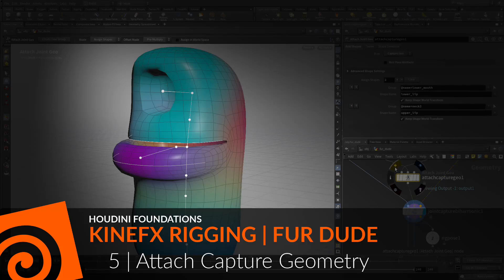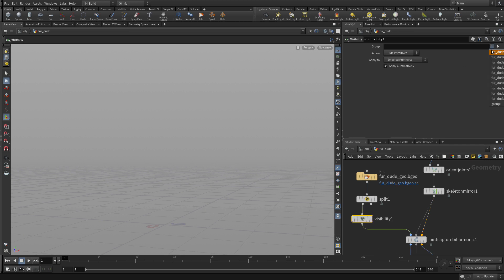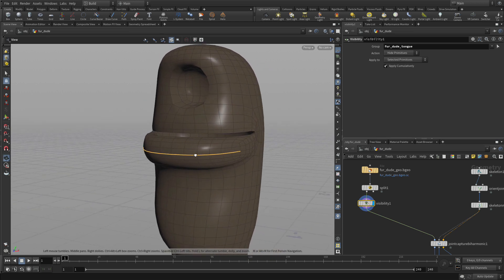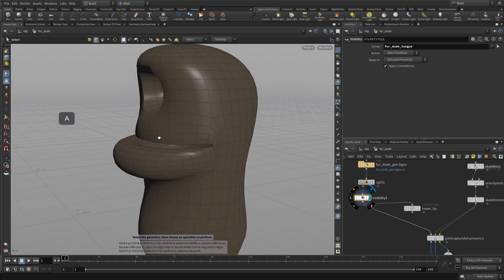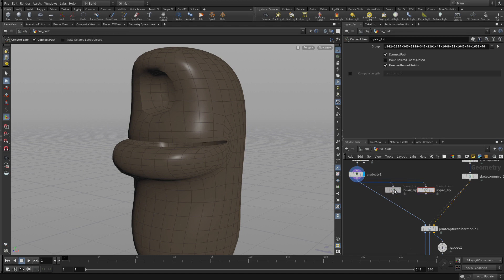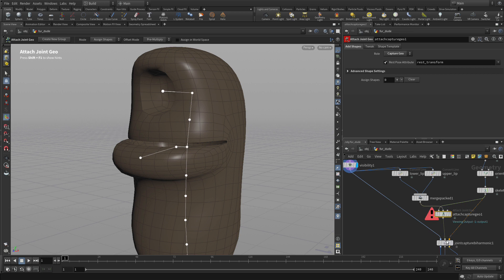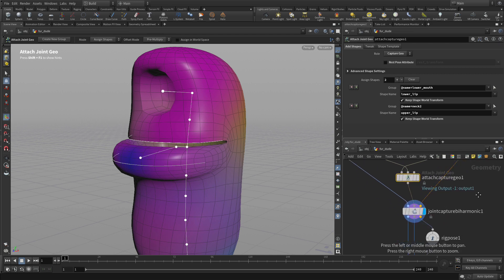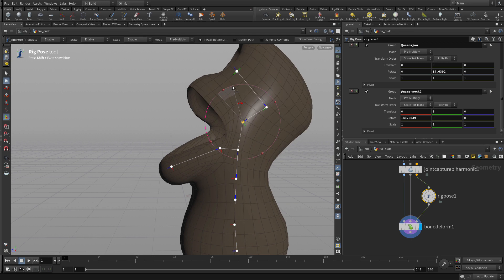Houdini Foundations | Rig Fur Dude with KineFX 5 | Attach Capture Geometry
Right now you are using the skeleton joints to capture geometry and assign capture weights to each point on your character. To manage this with more control, you can attach curves to the joints that will extend the influence of that joint. This provides a method for achieving your goals as quickly as possible.